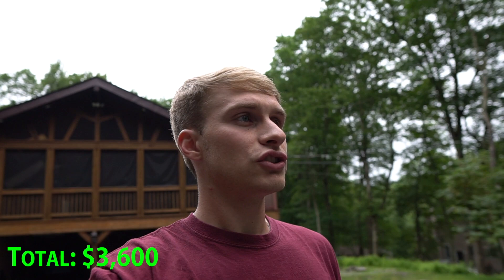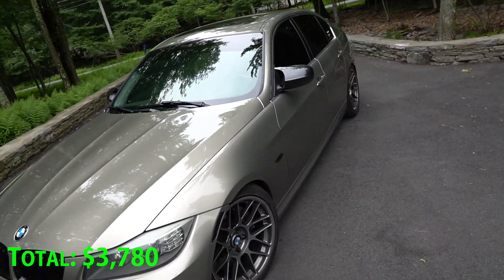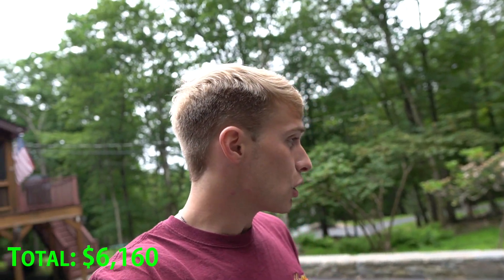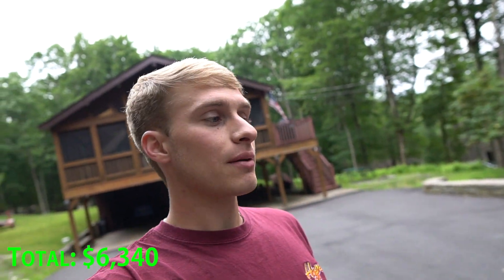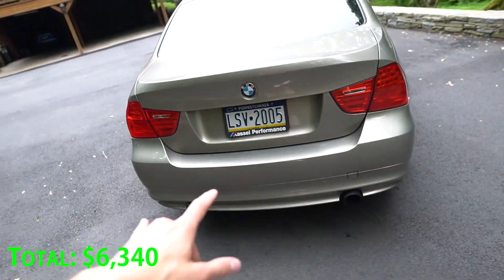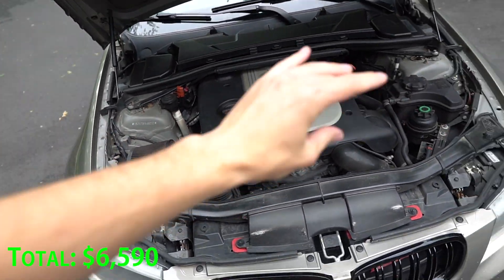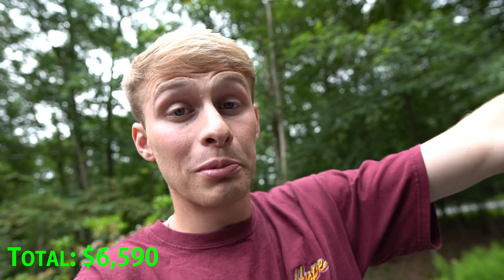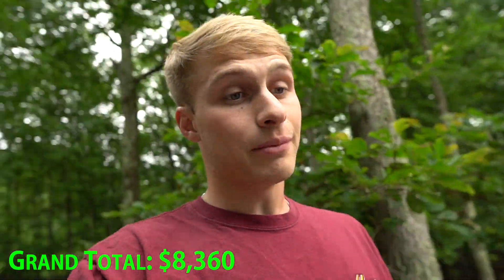How Much I Spent on my 335d to Make 500 Torque!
I figured this would be a video that would be beneficial to those looking to delete their 335d/X5d!